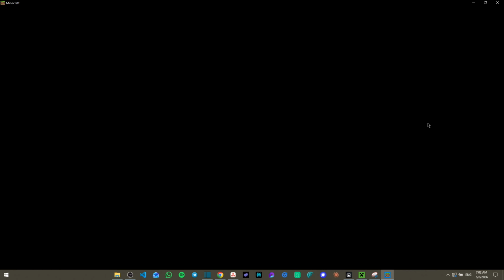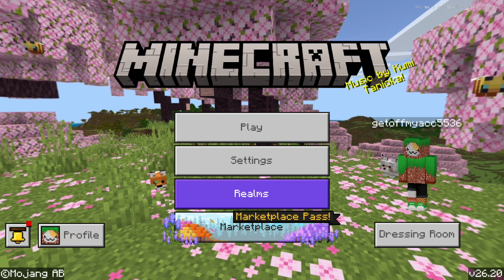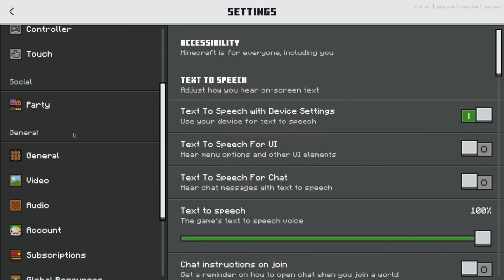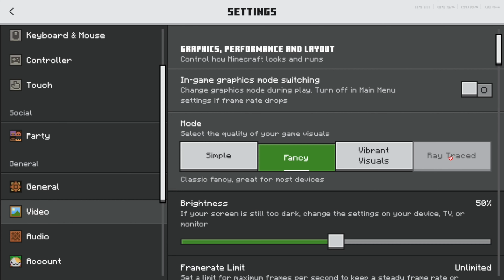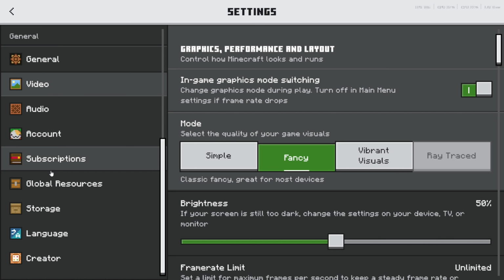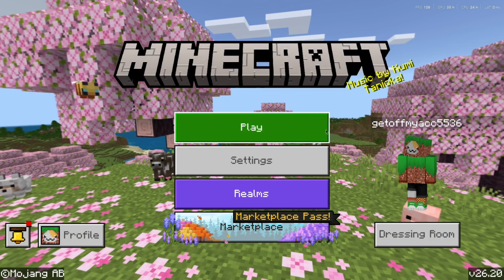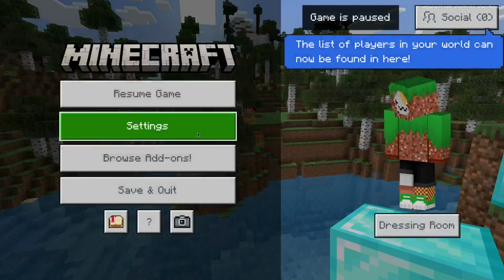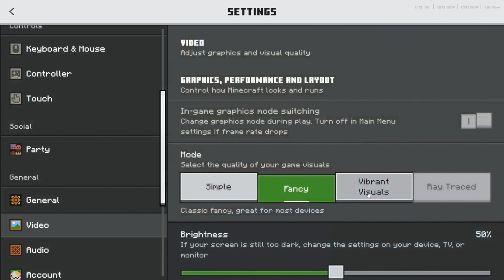How To Fix RTX Greyed Out In Minecraft Bedrock! - RTX Not Working (Easy Guide 2026)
How To Fix RTX Greyed Out In Minecraft Bedrock! - RTX Not Working

In this video, I show you How To Fix RTX Greyed Out In Minecraft Bedrock! - RTX Not Working and guide you through how to fix rtx not working in minecraft bedrock using simple settings changes and driver checks. If your options are missing, I also explain how to fix vibrant visuals greyed out in minecraft bedrock and what causes it in the latest updates. You will learn how to enable rtx in minecraft bedrock properly, how to turn on rtx in minecraft bedrock 1.21.9, and how to apply a reliable minecraft bedrock gray rtx not activating fix. By the end, your RTX and Vibrant Visuals should work smoothly again.

Chapters:
00:00 Introduction
00:10 How To Fix RTX Greyed Out In Minecraft Bedrock! - RTX Not Working